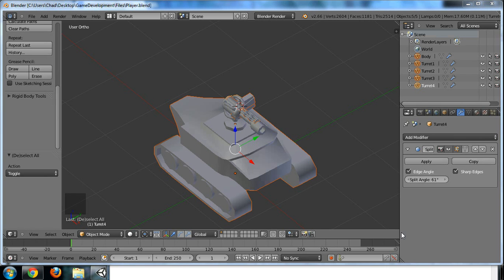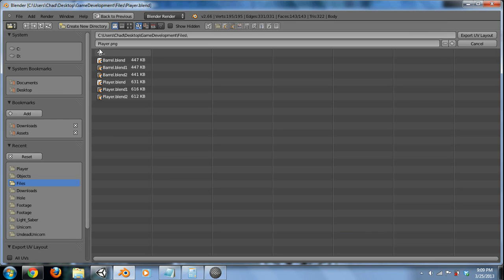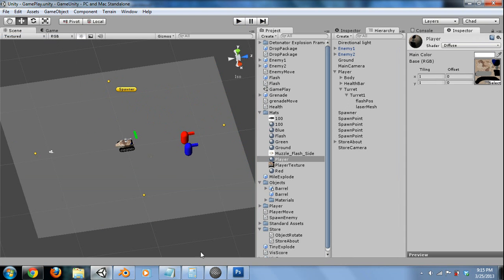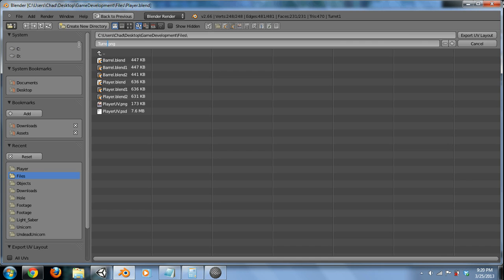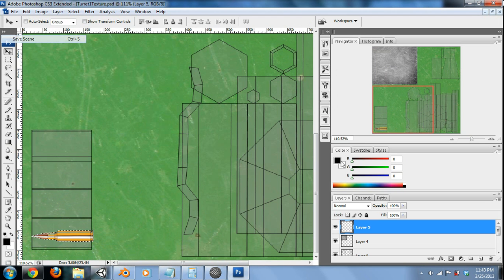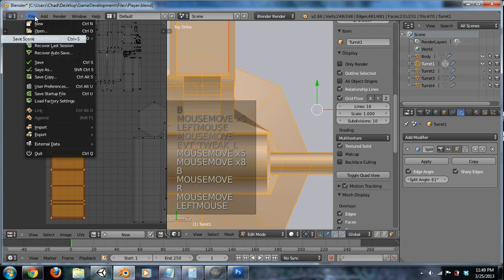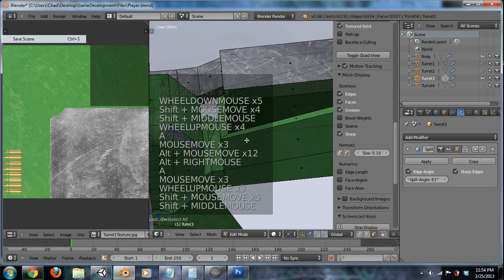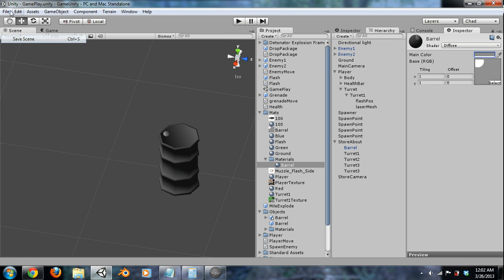How To Make a Video Game for Beginners: Part 14-Texturing and UV unwraping!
*Texture Our Objects
*Unwrap the UVs
*Import Textures and materials

Thanks!
CCGaming